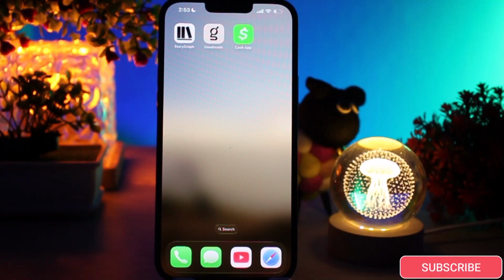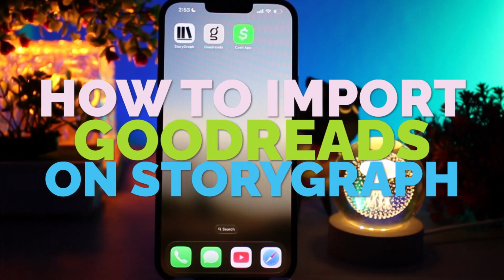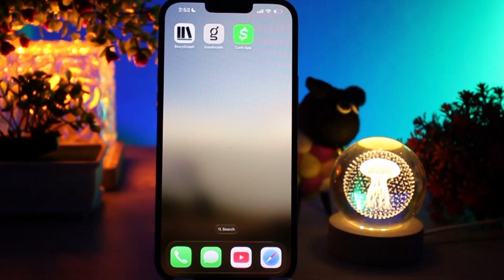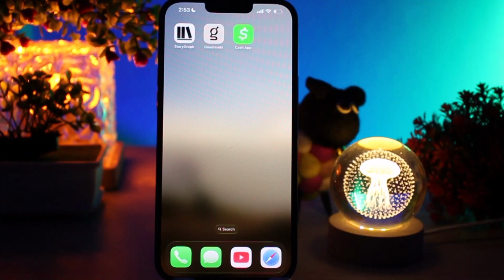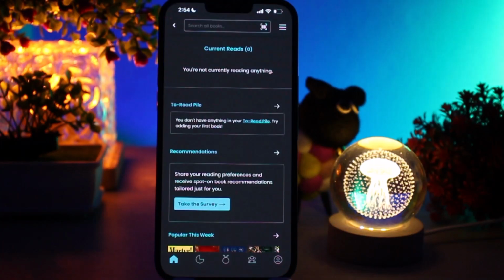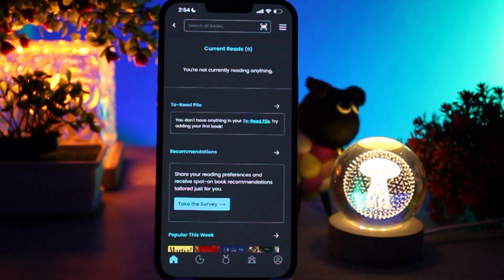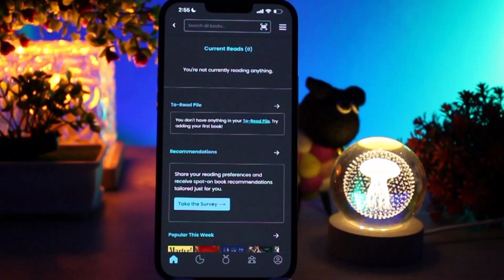How to Import Goodreads Data into StoryGraph Step-by-Step - Here's How You Can Do It // 2026 Edition